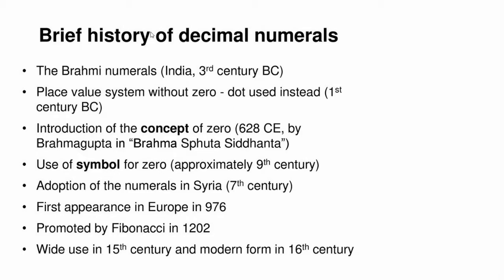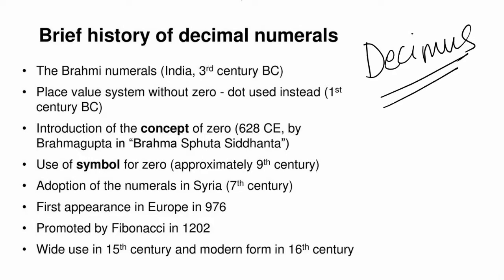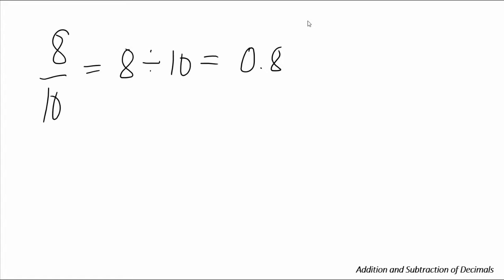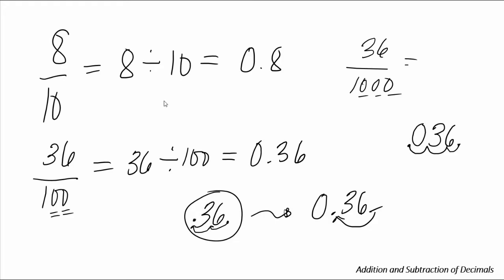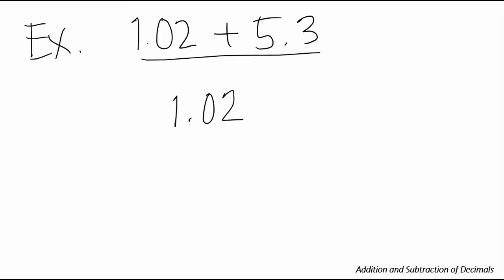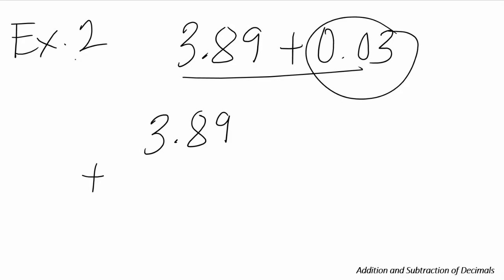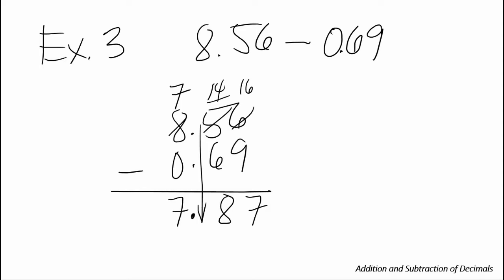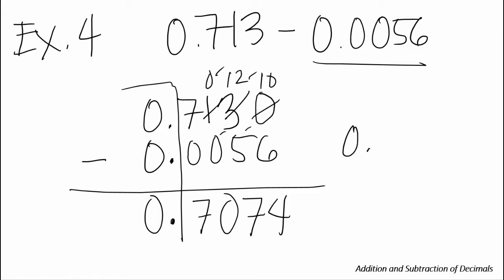AdSGV Math 6 Addition & Subtraction of Decimals (10-30-2020)